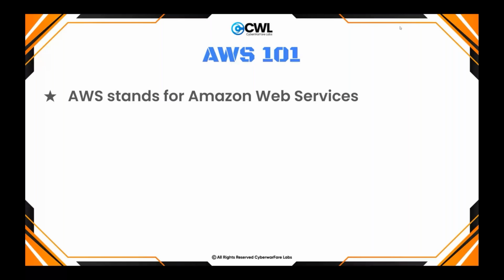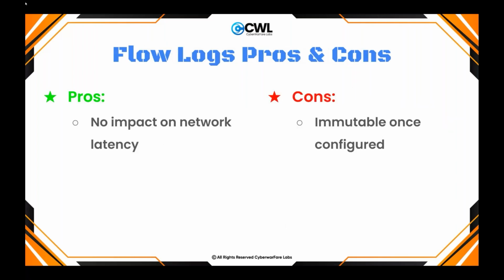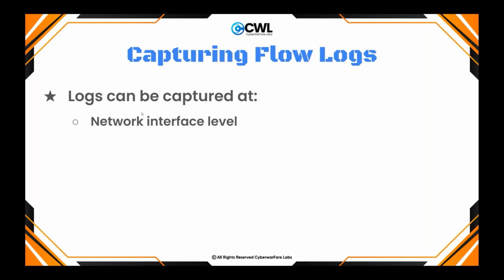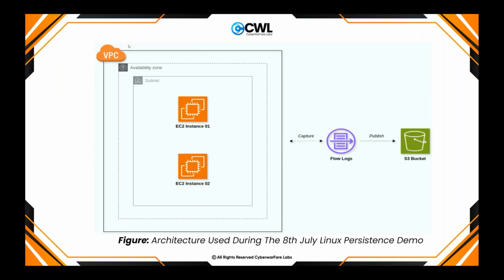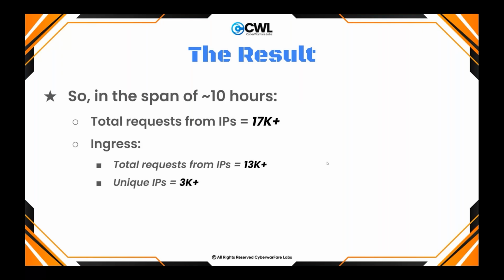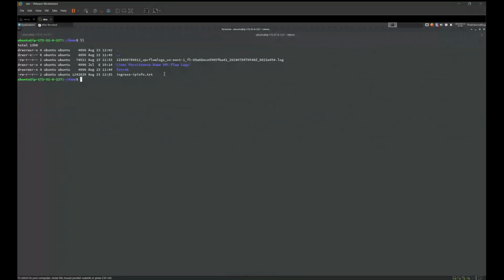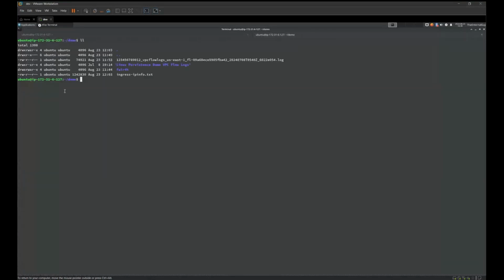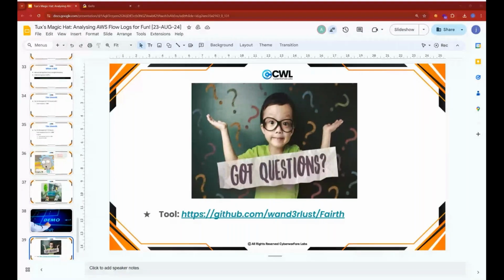Tux’s Magic Hat: Analysing AWS Flow Logs for Fun | Live webinar | CyberWarFare Labs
🧑‍💻 Are you ready to discover the exciting world of AWS Flow Logs and unlock their hidden potential? In this engaging webinar, we'll take you on a fun and informative journey to analyze and interpret these logs, revealing valuable insights about your network traffic. From identifying potential security threats to optimizing your cloud environment, flow logs offer a treasure trove of information.

Join us as we explore practical techniques and real-world examples to parse, visualize, and make sense of flow log data. Learn how to spot unusual traffic patterns, detect security risks, and fine-tune your network for optimal performance.

By the end of this session, you'll have a stronger understanding of flow logs and be inspired to apply your learning to enhance your own cloud environment. Let's embark on this exciting exploration together and uncover the fun side of network analytics!

🎯 Happy Learning!